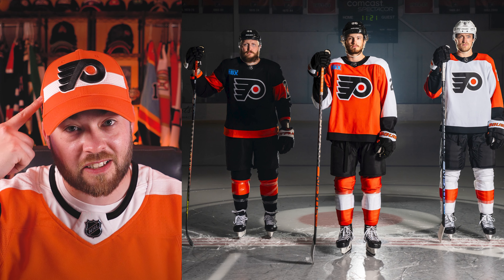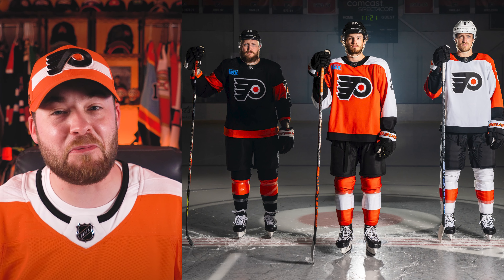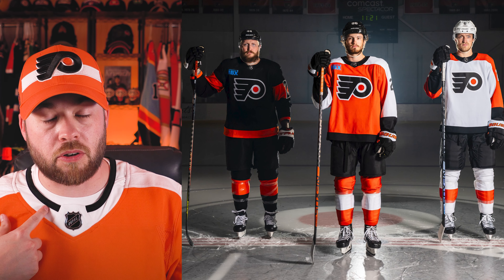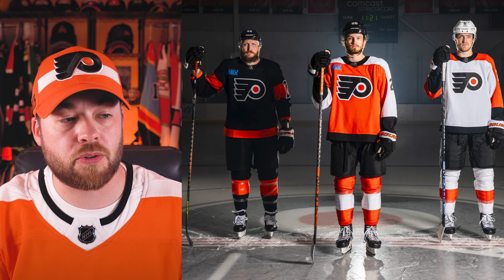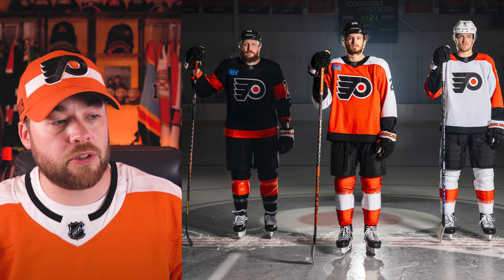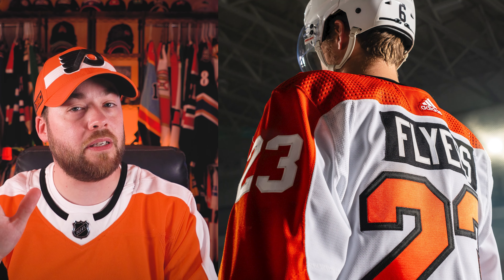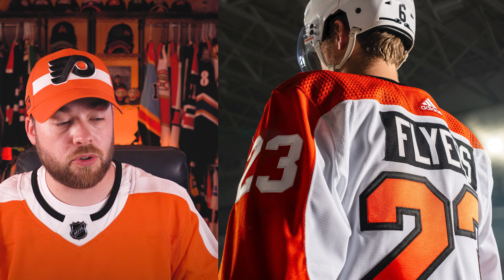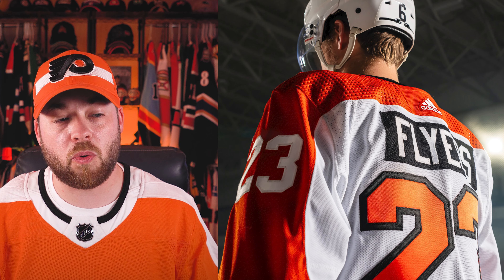Philadelphia Flyers Reveal NEW Jerseys!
Episode 1426

Post2Post
Fredericton
New Brunswick, Canada
E3B0H8